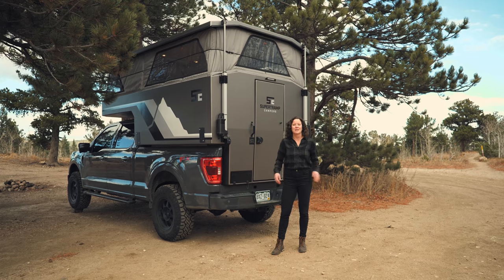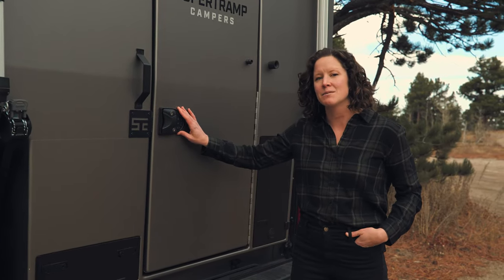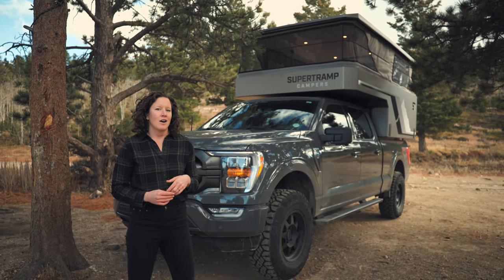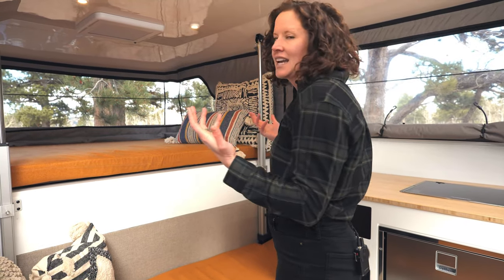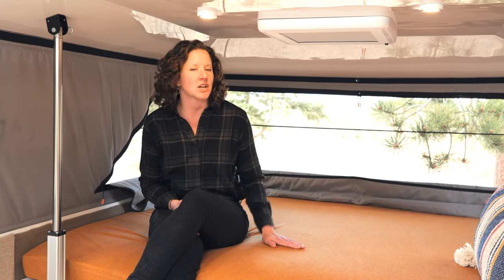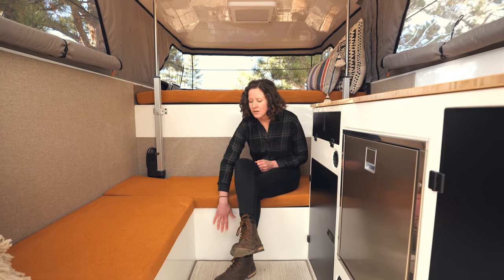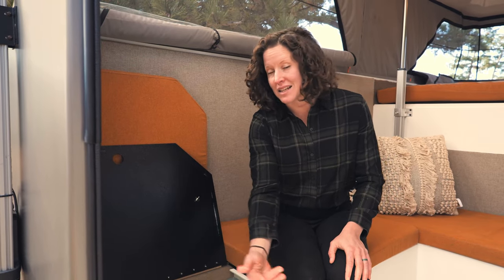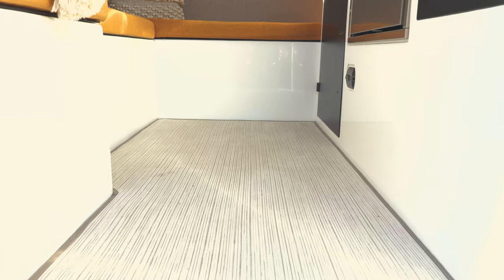Supertramp Campers Flagship LT Features Walkthrough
Experience the ultimate in off-road luxury with the Flagship LT, expertly crafted for full-size trucks. This lightweight adventure rig boasts state-of-the-art appliances and a thoughtfully designed layout, offering expansive views through its large wrap around windows.